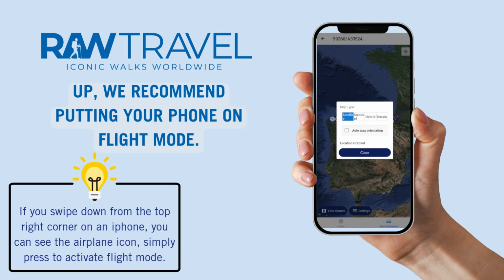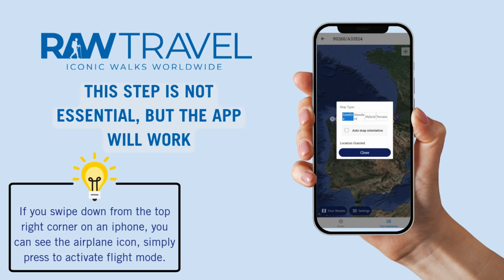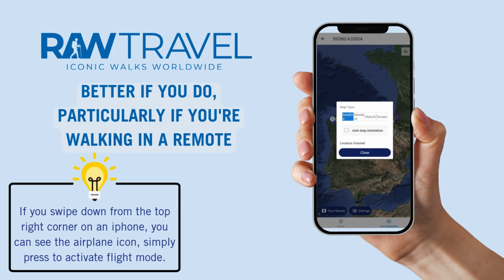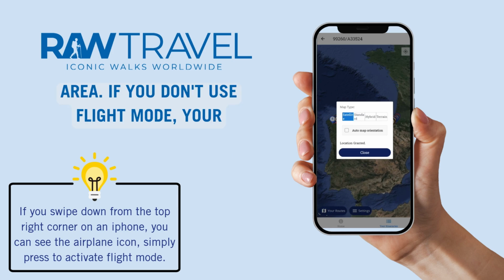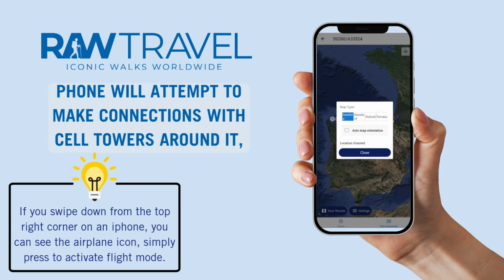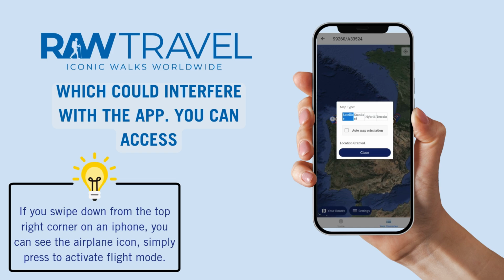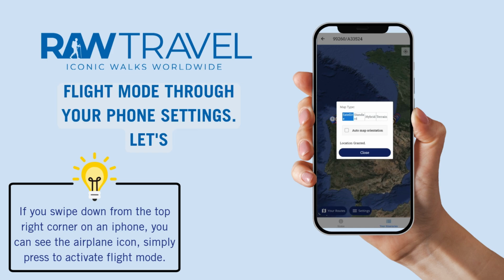How to use the RAW Travel App.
Learn about all the great features and how to easily navigate along the trail using our unique app.